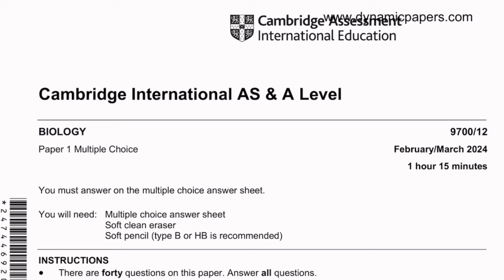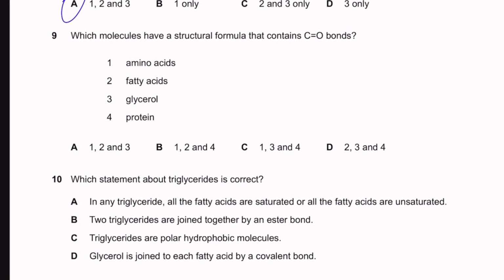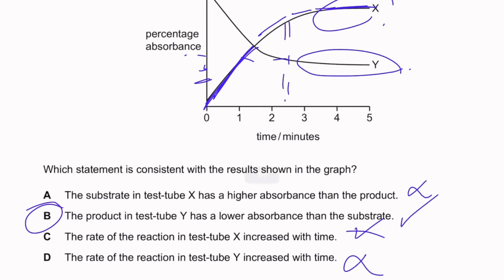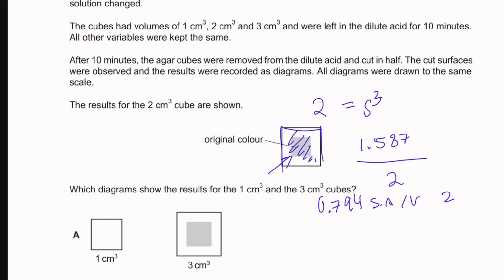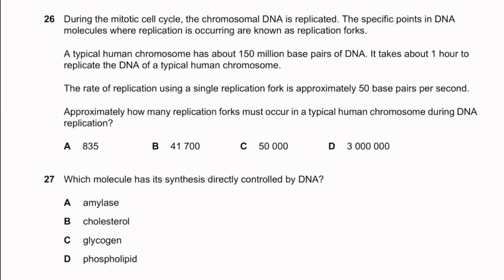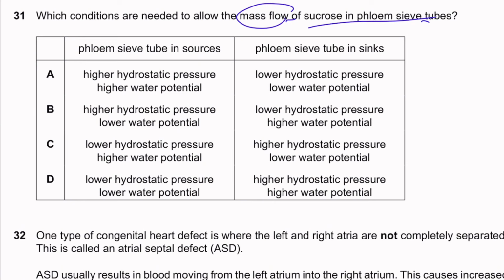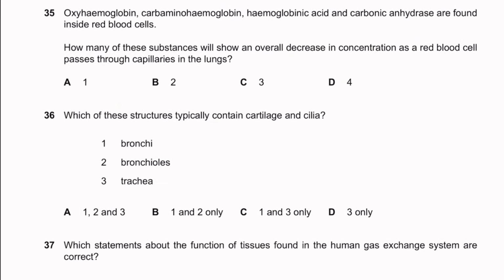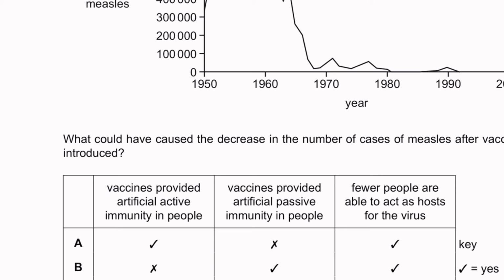9700/12/F/M/2024 guided solution to As biology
Time stamps 🕰️

Intro 0:00
Q1 0:30
Q2 1:14
Q3 2:40
Q4 3:04
Q5 4:27
Q6 4:57
Q7 5:33
Q8 6:56
Q9 (answer is B not C) 7:10
Q10 8:13
Q11 9:16
Q12 10:37
Q13 11:41
Q14 13:54
Q15 15:18
Q16 15:32
Q17 15:56
Q18 16:41
Q19 18:45
Q20 22:25
Q21 23:06
Q22 23:39
Q23 25:14
Q24 25:54
Q25 26:19
Q26 27:26
Q27 29:22
Q28 29:44
Q29 30:37
Q30 33:01
Q31 33:40
Q32 34:46
Q33 37:25
Q34 38:58
Q35 41:09
Q36 43:27
Q37 43:47
Q38 44:24
Q39 45:58
Q40 46:37